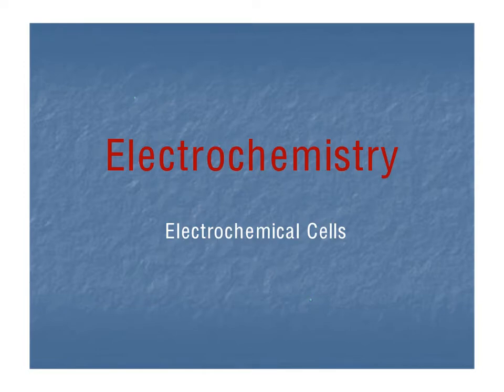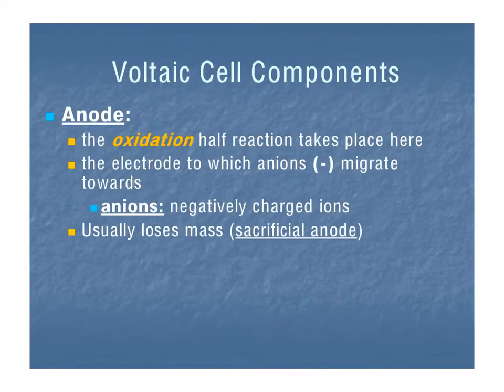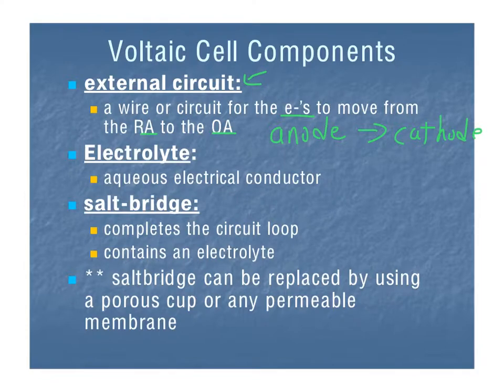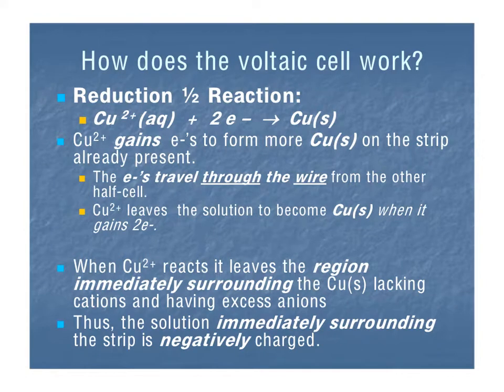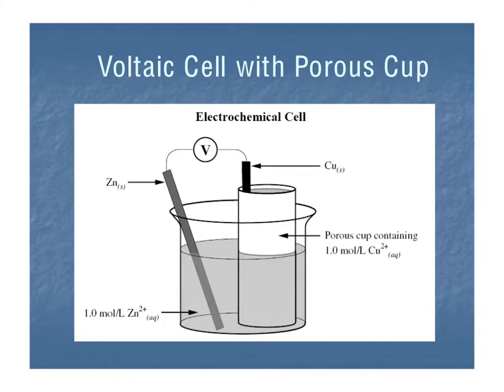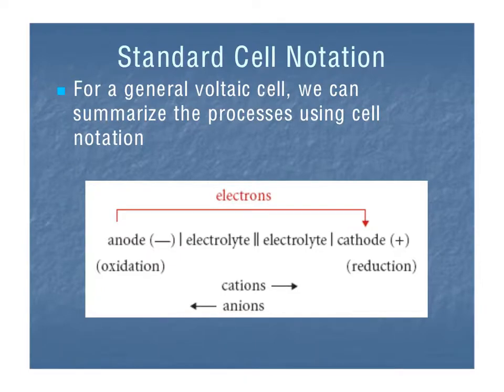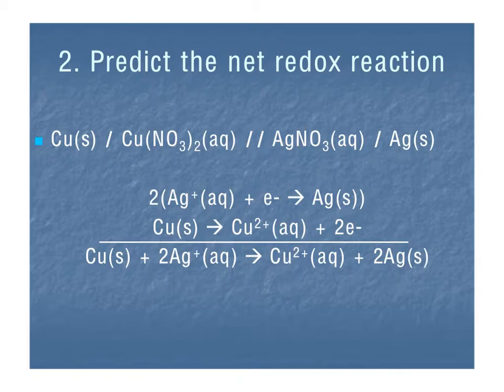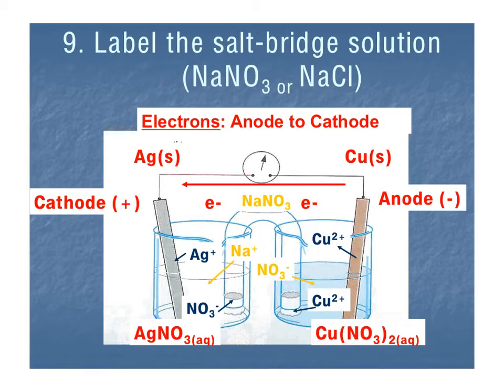EC P13 Electrochem cells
Voltaic cell and cell notation